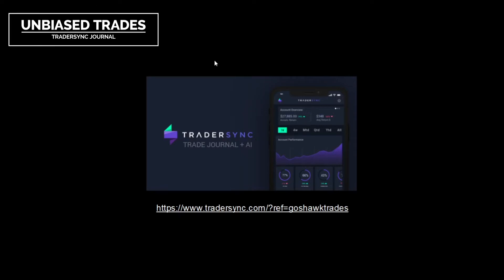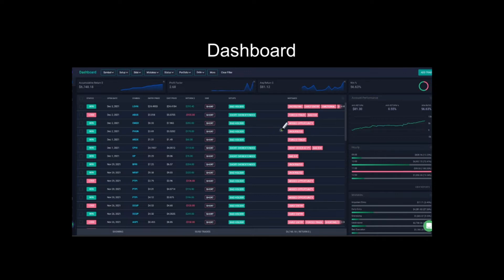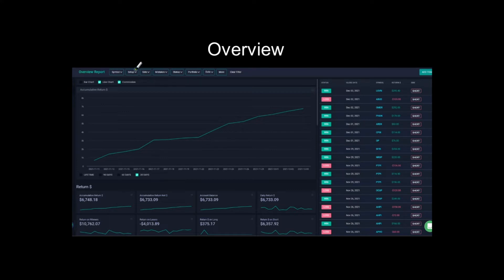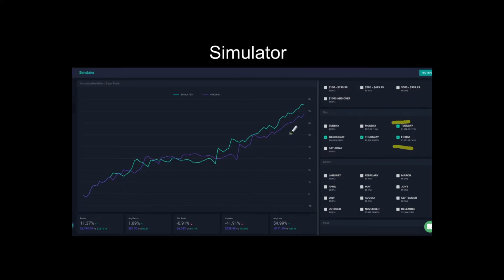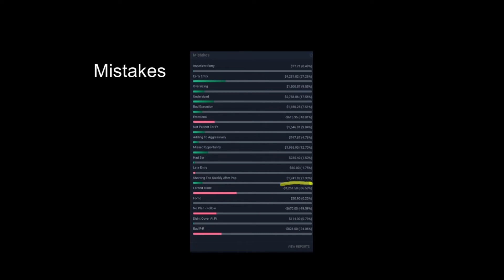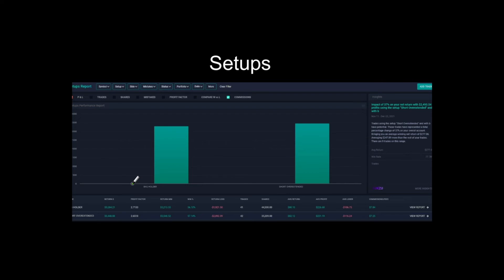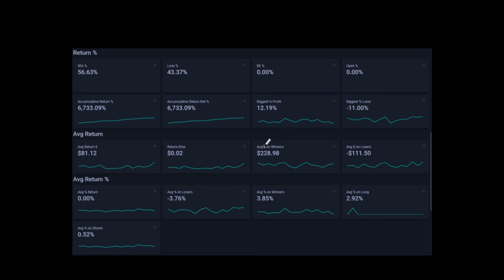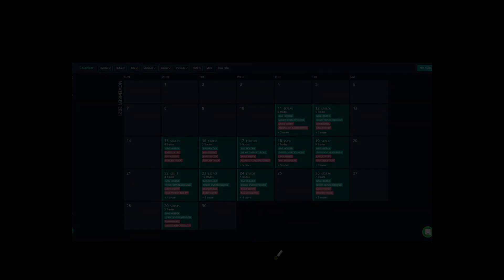Why journal your Trades with TraderSync (DayTrading)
In this video, I take you over Tradersync which is one of the best ways to journal your trades and pull statistics from your trades. You can import your trades from many brokerages as well.